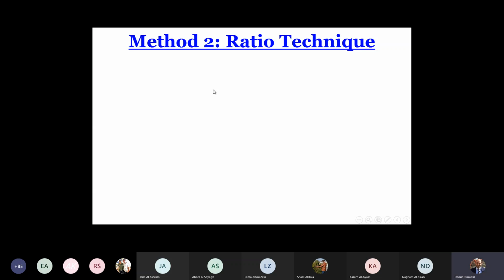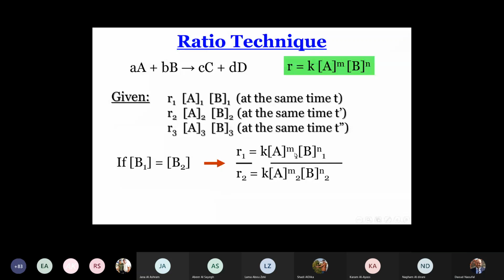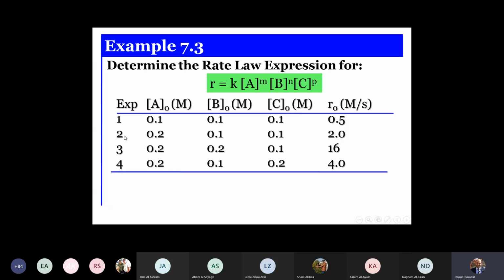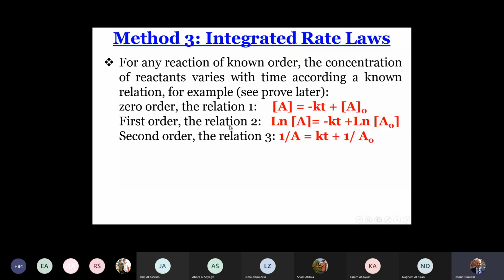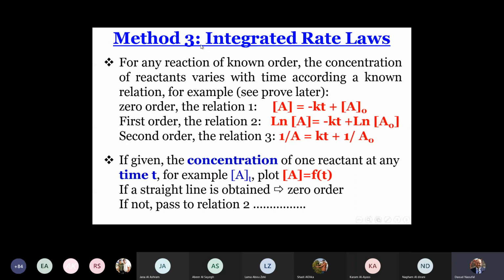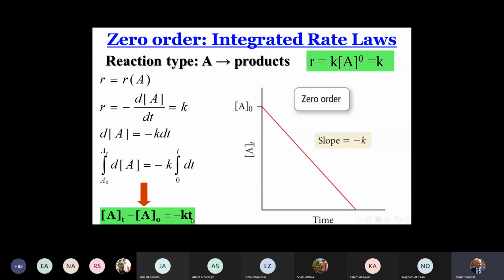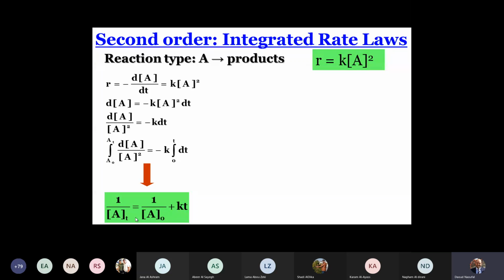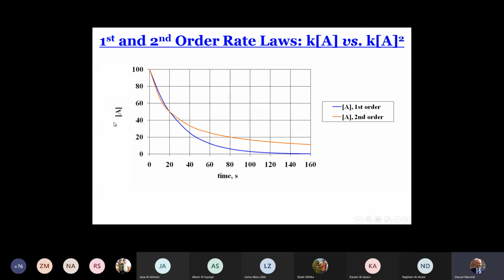Chemical Kinetic 3